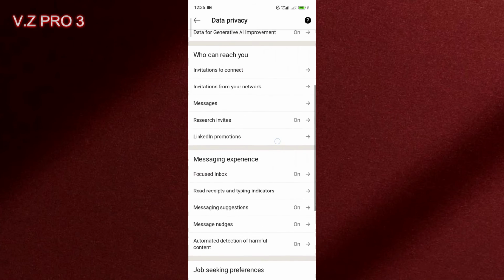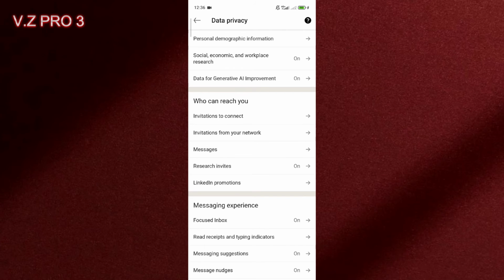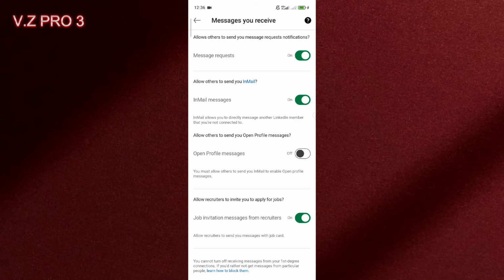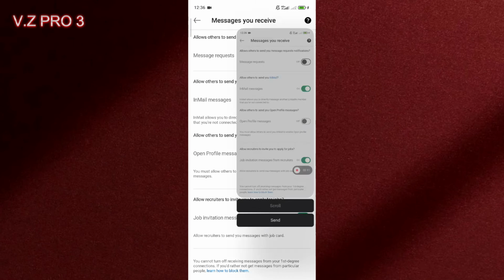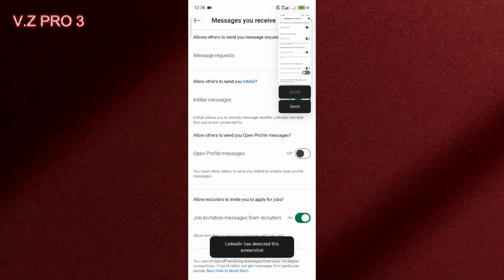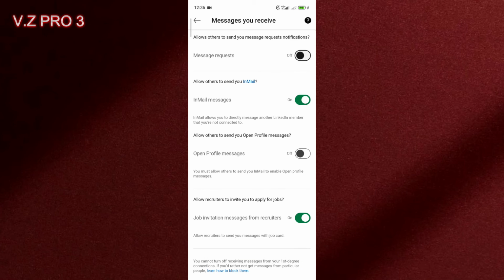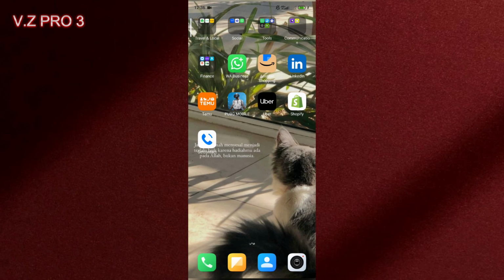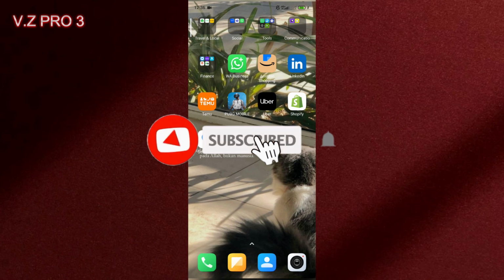How to Turn Off Message Request on LinkedIn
LinkedIn is a professional social media platform. Unlike platforms like Facebook or Instagram, it’s specifically created for professionals to connect, foster business opportunities, and help you achieve your career goals.